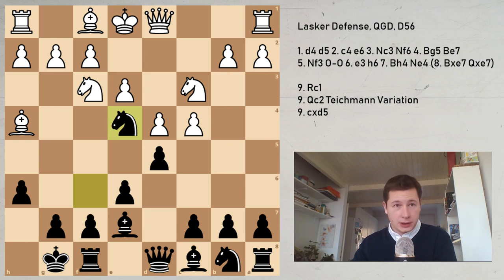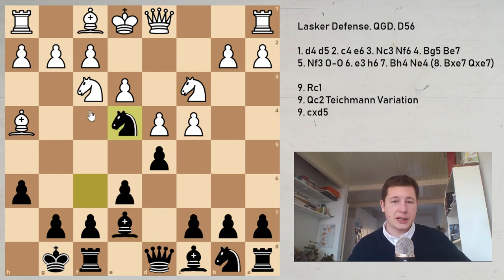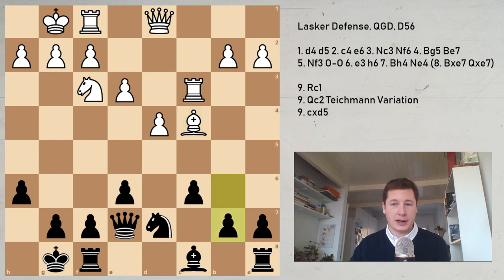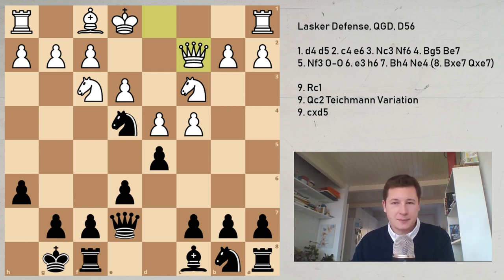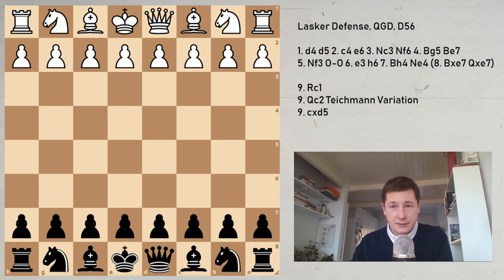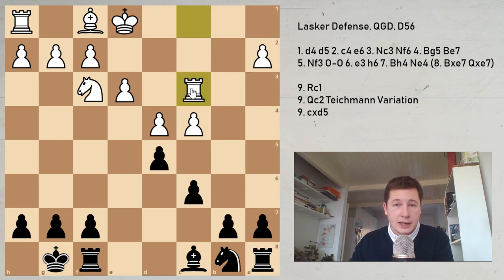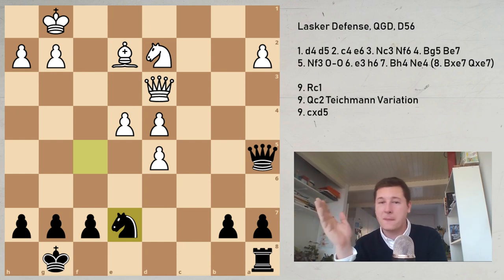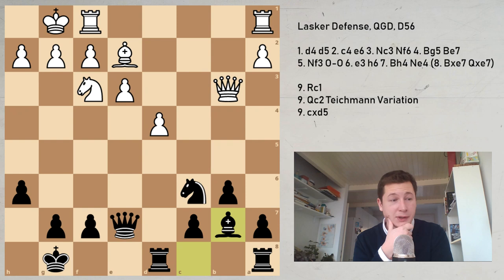Lasker Defense in the Queen’s Gambit Declined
The Queen’s Gambit Declined is the most popular way to fight the attempt by white to give up (gambit) his c4 pawn. It has been played by top masters since the 19th century, and it will never lose popularity due to its solidity, flexibility, and the amount of different options it gives to black. In this video I have covered the Lasker Defense, quite a passive choice which makes it hard to play for an advantage with black.

I’m not a big fan of this variation because it forces early piece trades. That means that there will be little tension in the position. The dark squared bishops get traded off quickly, and the resulting pawn structure is not hard to defend for either side when the opponent hasn’t got the two bishops any more.

Most variations lead to very equal positions. White is not better, or not much better, but black has hardly any active play. It’s very hard to complicate things. So the Lasker Defense is not a very active attempt for a win! Avoid it!